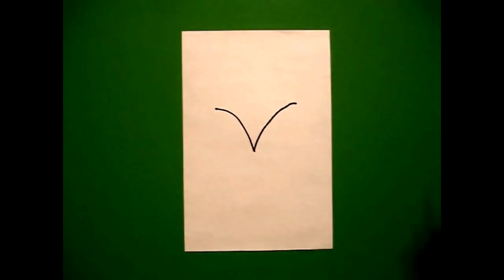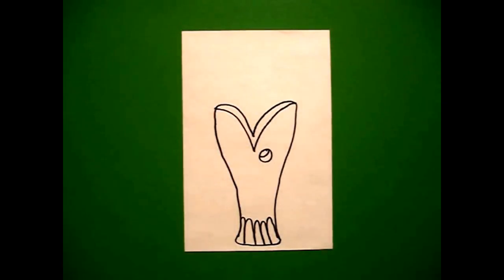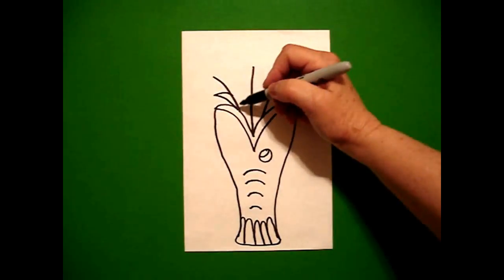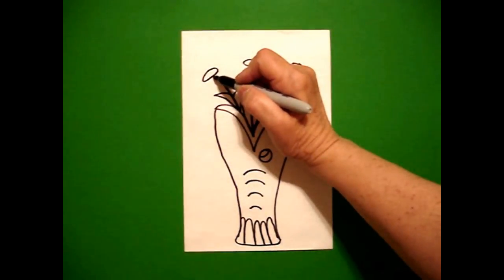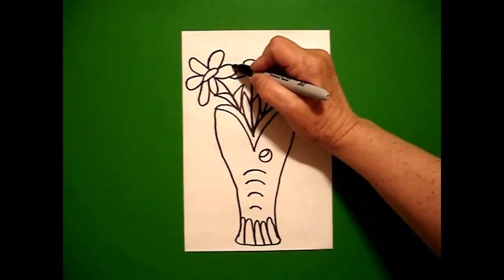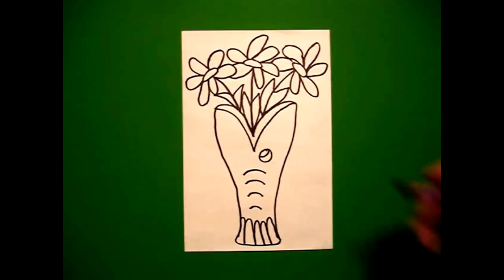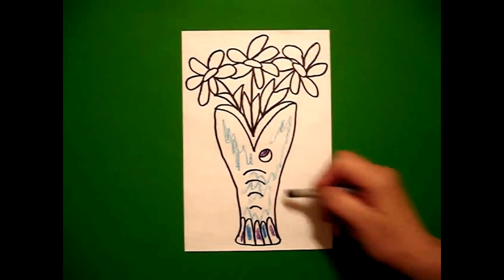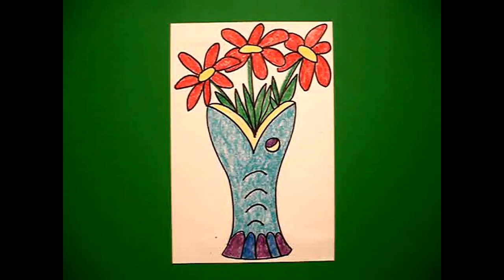Let's Draw a Fish Vase!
Elementary Art Instruction for all. Easy to follow directions, using right brain drawing techniques, showing how to draw multiple images.